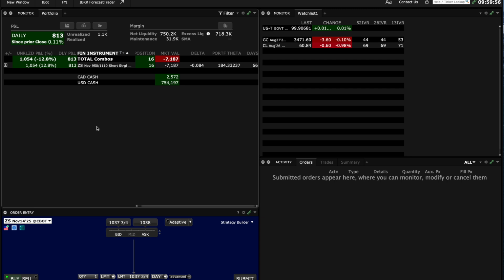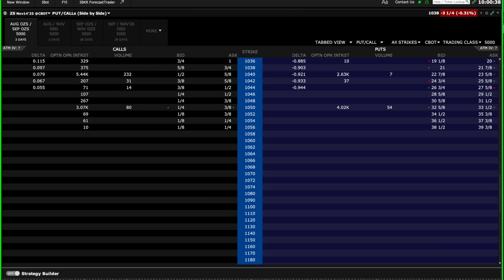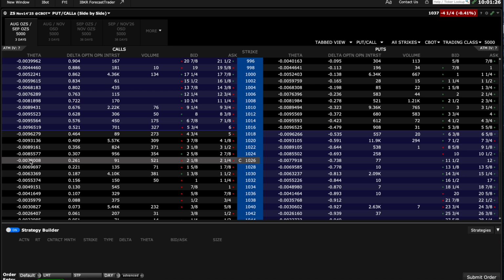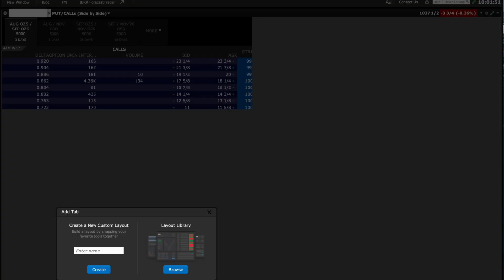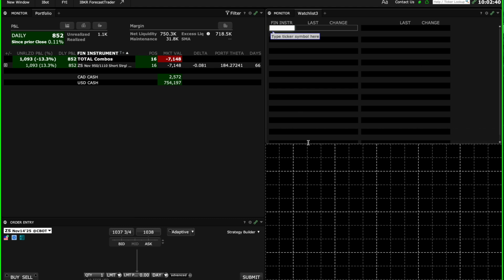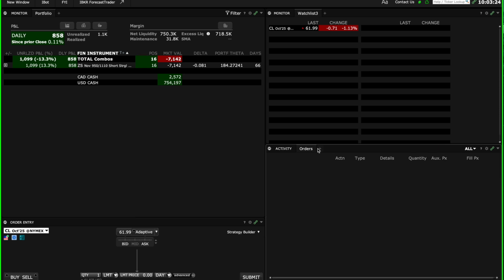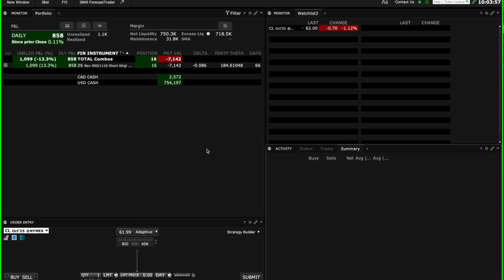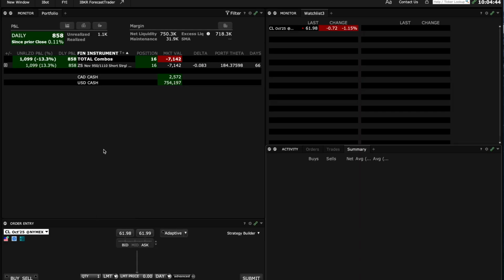How To Set Up Interactive Brokers For Options Sellers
I've navigated through:

- March 2020
- February 2022